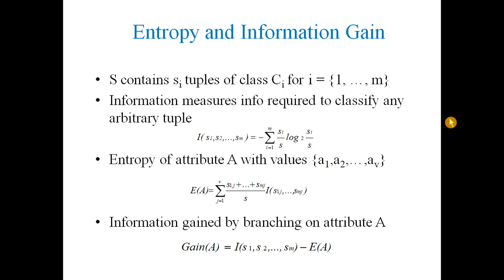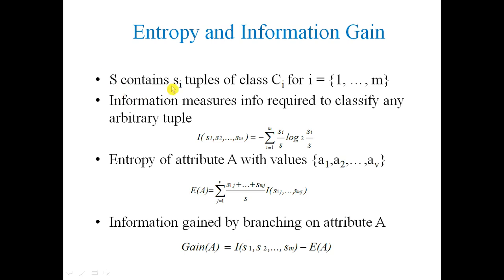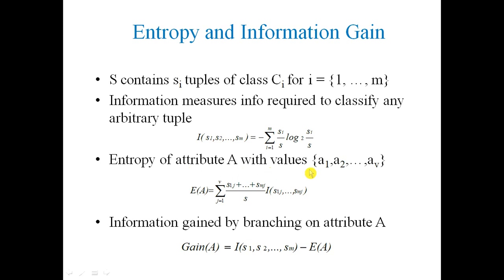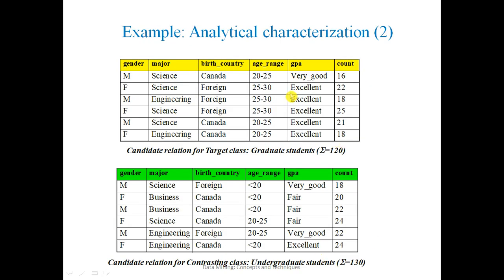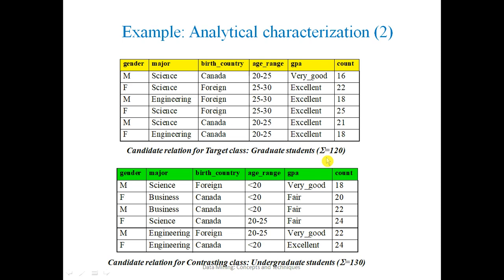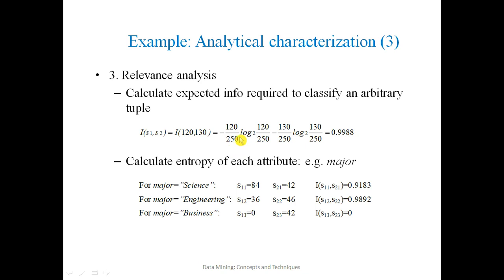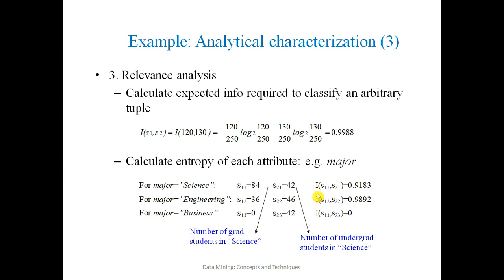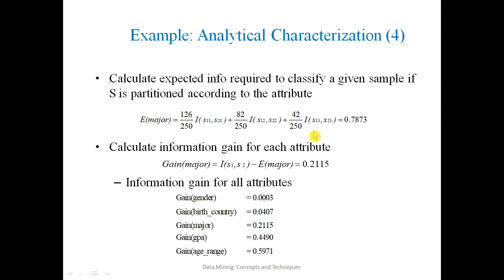Information Gain - Data Mining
In this video, I showed that how to find information gain of the attribute in data mining.